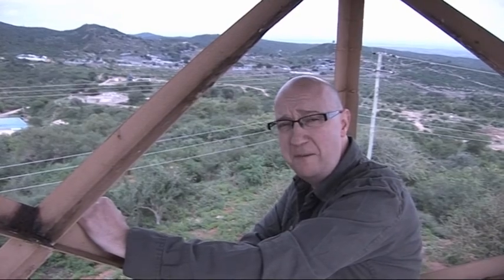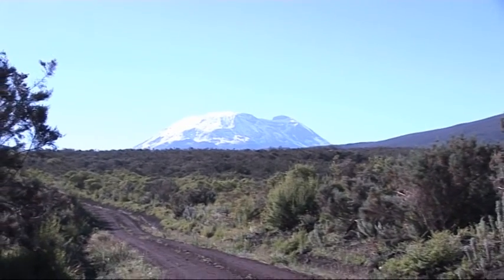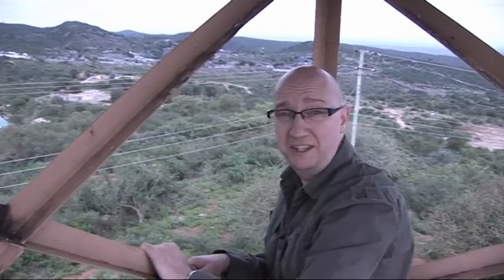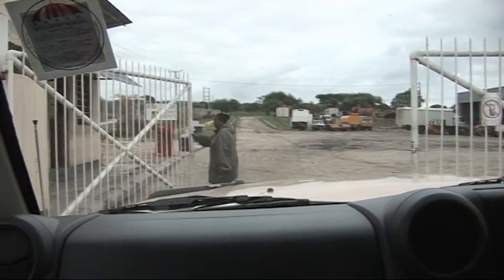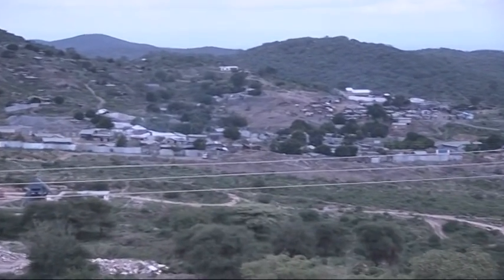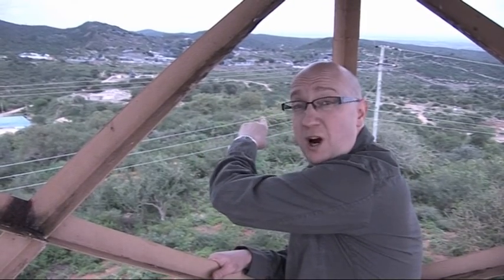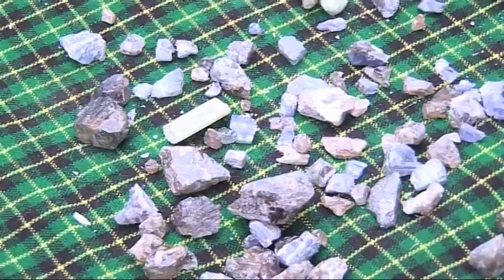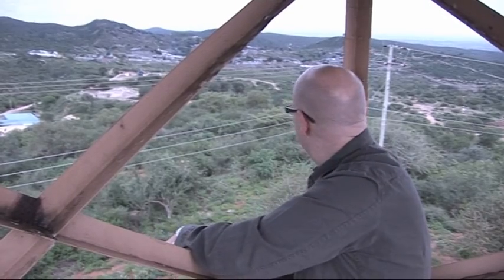Tanzanite D Block